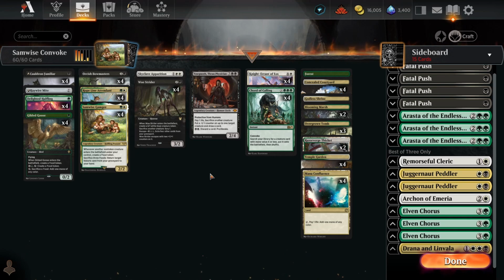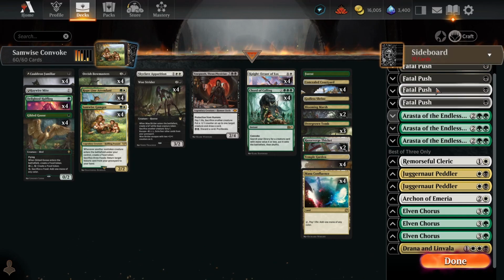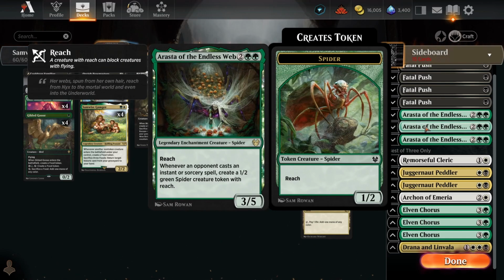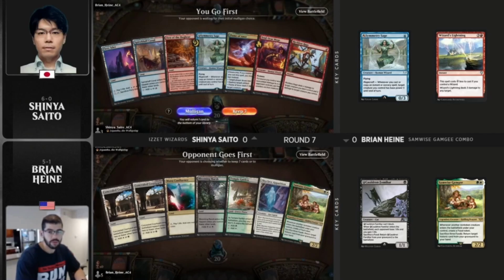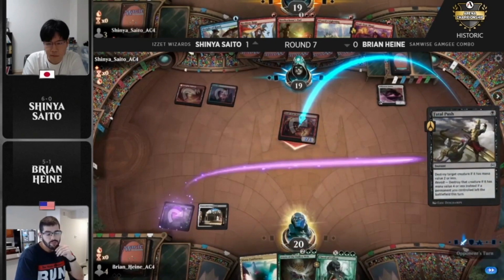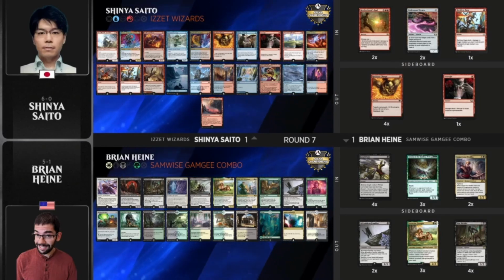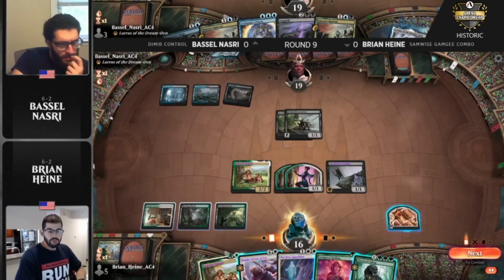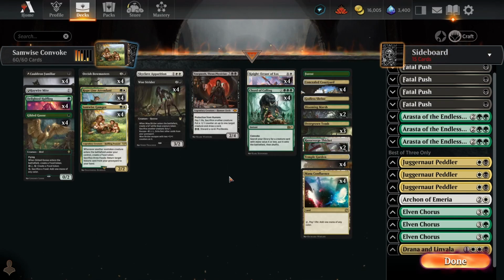MTG Arena Championship 4 Top 8 Historic Samwise Combo Deck Guide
Edit: Before I get a ton of questions about the Bowmasters/ Ring nerf and how it affects this deck, my initial thoughts would be that you can replace Bowmasters with 4 Juggernaut Peddler instead going forwards, and you maybe want 4 Llanowar Elves and 4 Avacyn's Pilgrim instead of Goose and Halfling too. I'll be testing the deck some more once the changes go live though and will have a new version of this deck in my article that will be going live on MTGAzone Premium later this week, and might also make a follow up video too if people are interested. I'll also be making a video on the nerfs and how they're likely to affect both Historic & Alchemy, alongisde an Alchemy set review tomorrow so hold tight for that.

I'll link the MTGAzone Premium article with full sideboard guide, Bo1, tips & tricks etc. here once it's up.

0:00 Intro
2:51 Maindeck Explanation
14:20 Sideboard Explanation
27:44 Matchup Spreads & Gameplans
33:45 Chat with Brian
38:11 Match Analysis 1 vs UR Wizards
1:10:00 Match Analyses 2 vs UB Control

Hope you enjoy! Give me a shout in the comments if you've got any questions at all